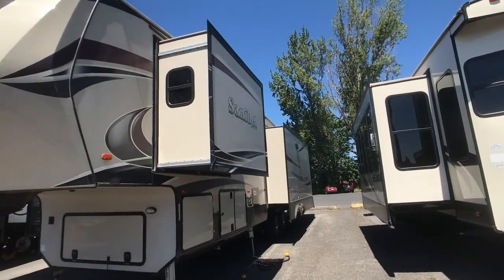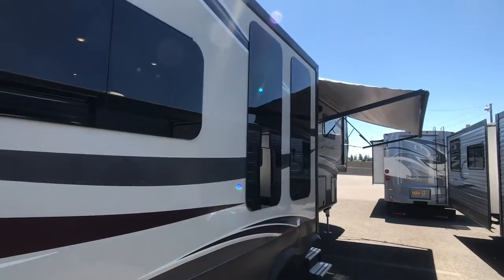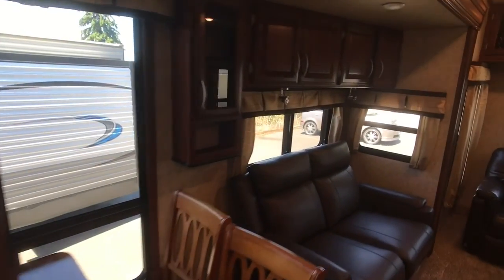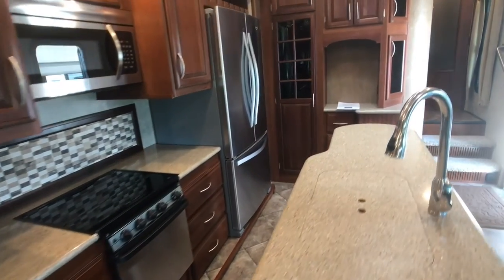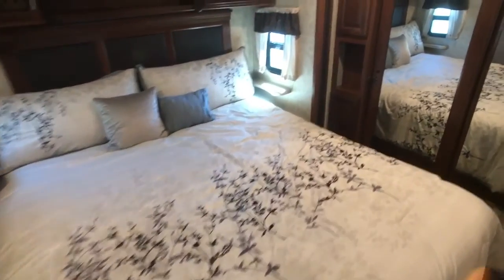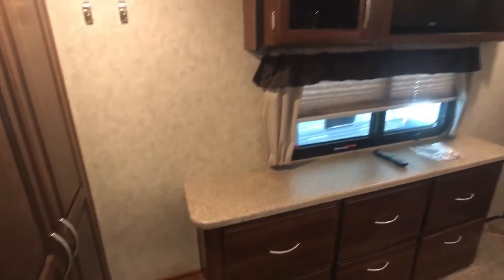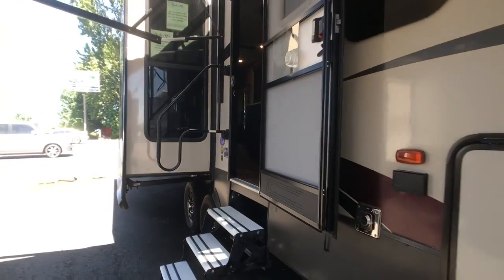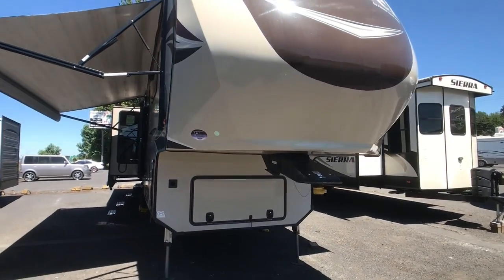2017 Prime Time Sanibel 3551 Autos RV For Sale in Vancouver, Washington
RVT.com 9970184, - 2017 Prime Time Sanibel 3551 Autos For Sale in Vancouver, Washington - Great Floor Plan Com... These and more new and used RVs for sale online at RVT.com Classifieds.